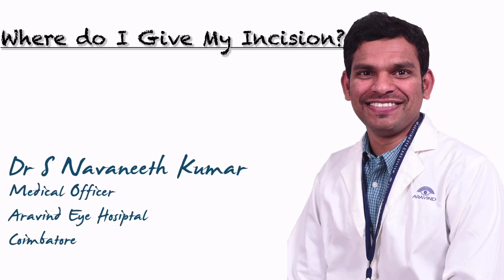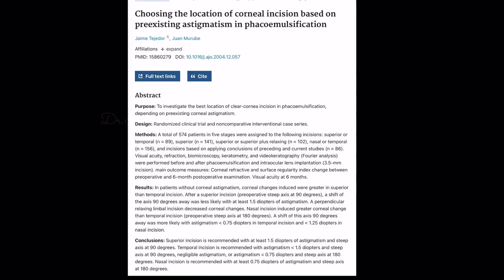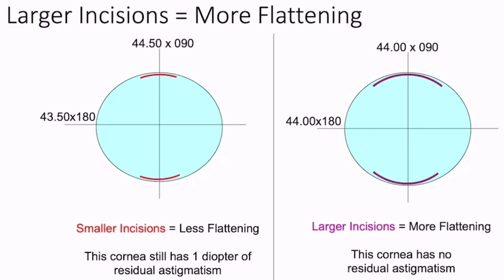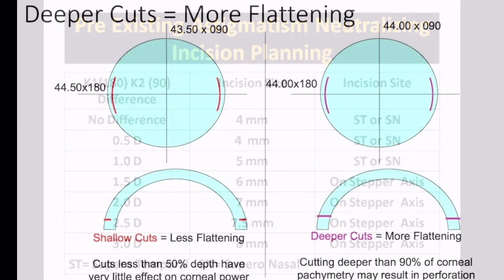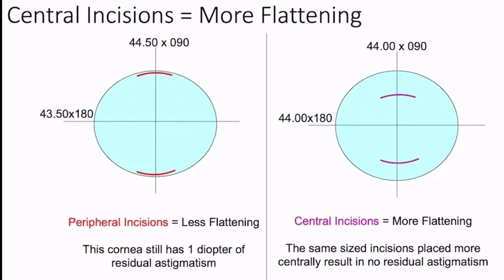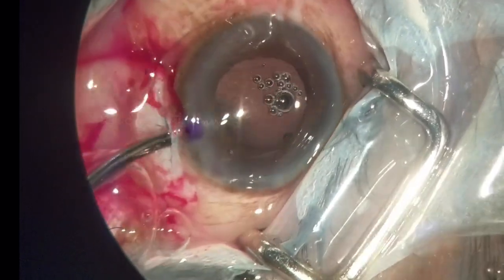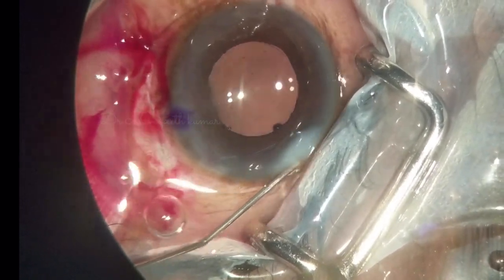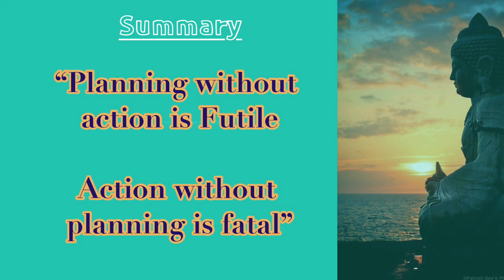Where do I give my incision? - Dr Navaneeth Kumar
Cataract surgery is no more a blind rehabilitation
surgery. With all the possible modalities of cataract surgery, we
try to give a normal vision. But Surgically Induced Astigmatism
(SIA) is one of the causes of poor quality of vision. This video by Dr Navaneeth, the IOL MO at Aravind Eye Hospital Cbe demonstrates how to plan and use our incisions to benefit patient's post-op vision by reducing SIA.